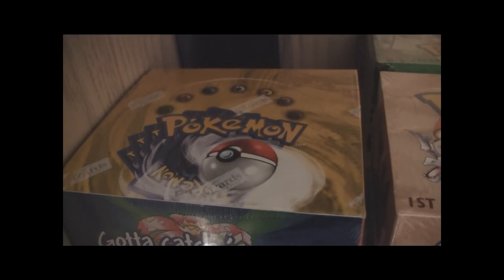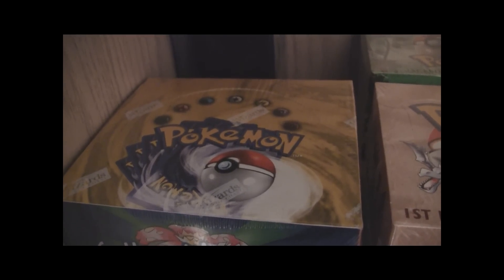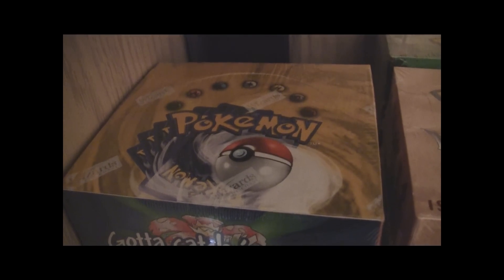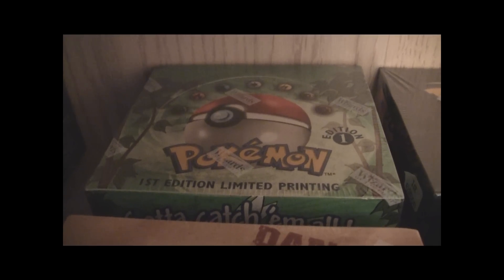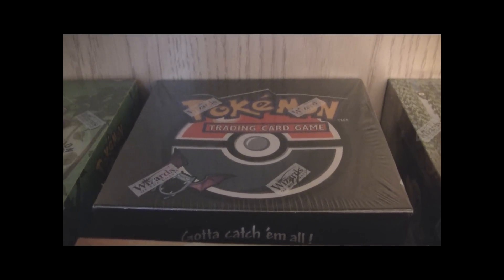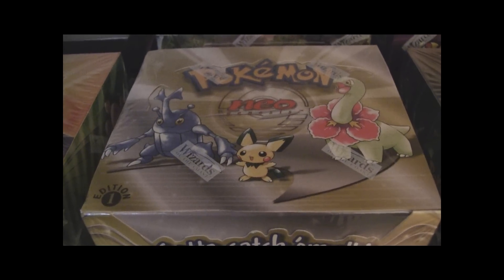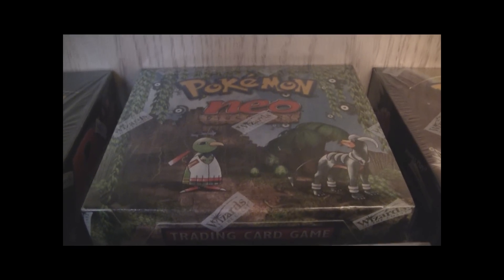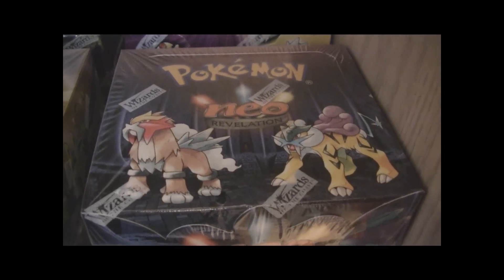My Sealed Booster Box Collection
Hey, it's been a few days since my last video and I thought you guys would enjoy this peek into my personal booster box collection. Apologies for the shaky camera, but I didn't want to move these boxes around.